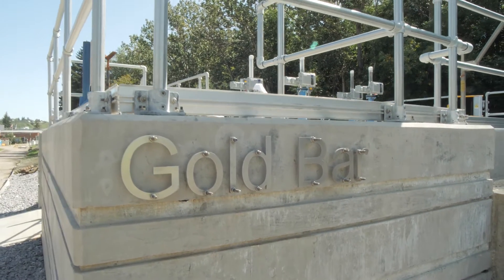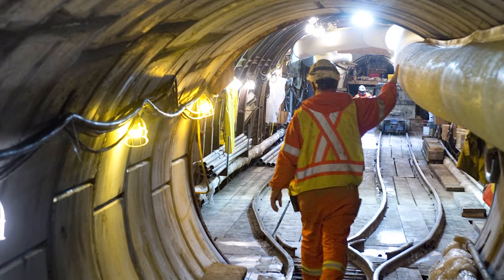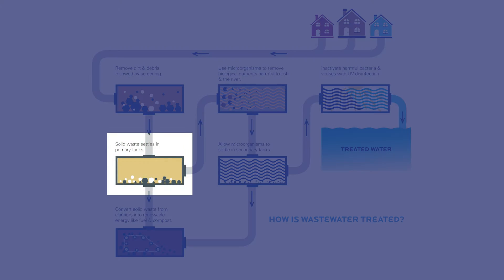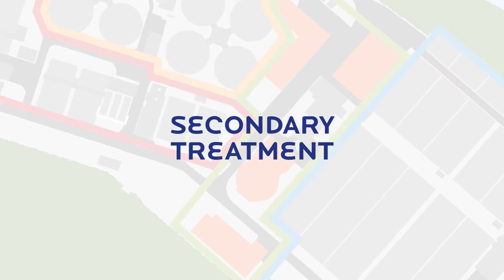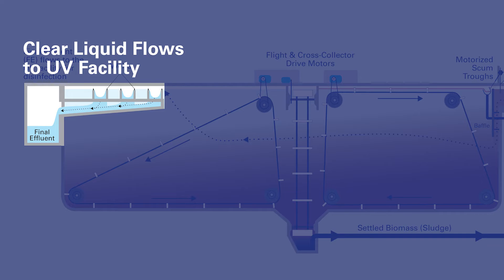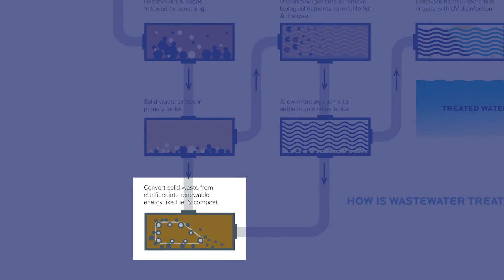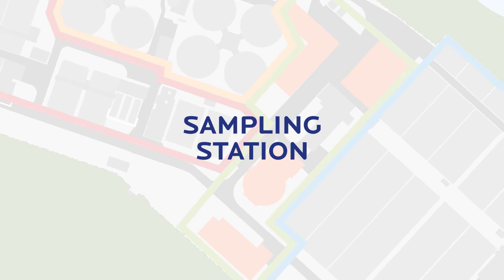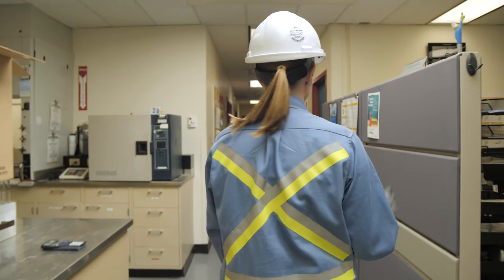EPCOR’s Gold Bar Wastewater Treatment Plant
Imagine if you were to wake up tomorrow morning and when you reach to turn on the water, nothing comes out – there's no water! How would you brush your teeth or flush the toilet? How would you cook breakfast or make your morning coffee?
Water is essential and it's our job to make sure that water is clean and safe before we send it through thousands of kilometers of pipe to reach all of Edmonton's homes, fire hydrants and hospitals.
Check out this video as we walk through our Gold Bar Wastewater Treatment Plant. You'll learn the different processes involved in wastewater treatment, about how water is safely returned to the North Saskatchewan River, and the journey water takes before it gets to your home.